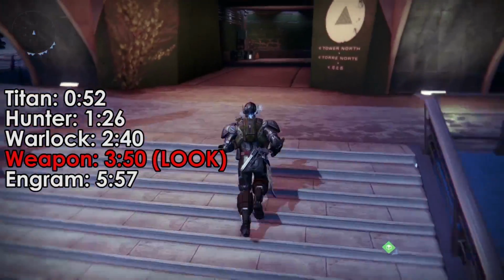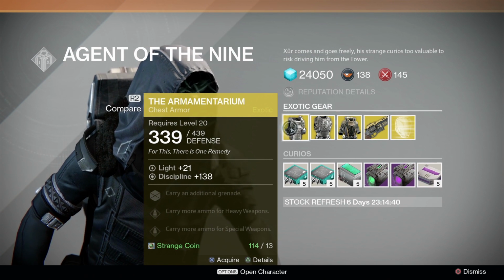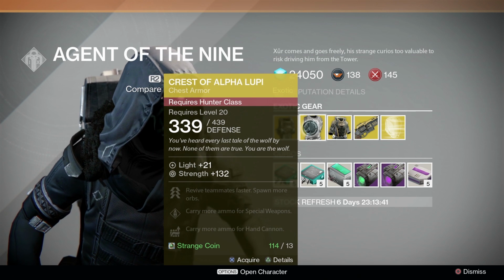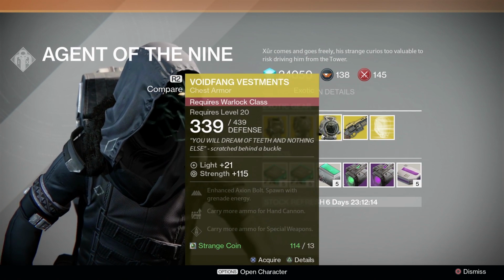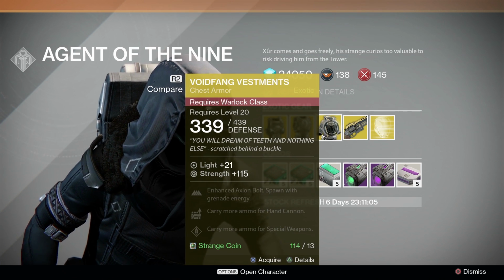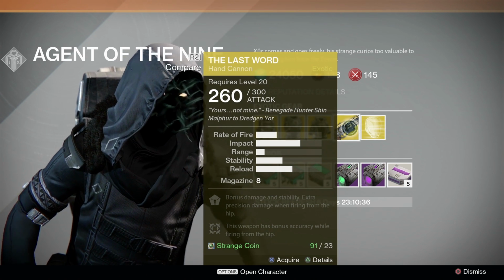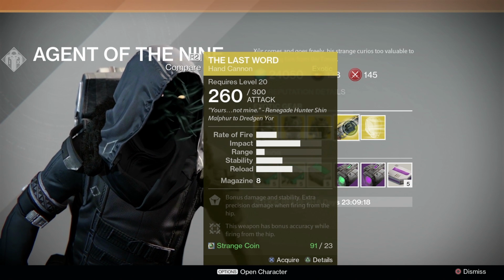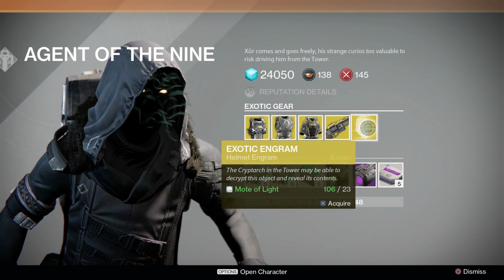Destiny: Xur Location and Exotic Armor/Weapon Recommendations for Week #10 (Nov. 14-16)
Xur returns for week 10 and he was really working his pectorals or something this week, because we got chests.

Items this week are: The Armamentarium (...), Crest of Alphi Lupi, Voidfang Vestments (...), and HOLY SHIZ THE LAST WORD IS THE WEAPON.

So, yeah, The Last Word.  It's a really interesting weapon because of that whole hipfire thing.  Having never used it, I think of it much more of a PvP weapon.  Hawkmoon I think is the better OVERALL weapon, but The Last Word has much bigger PvP potential.  As for The Last Word vs. Thorn, I think I'd go with The Last Word, at least in the current state Thorn is in right now, but it's something I definitely would like to explore very soon.